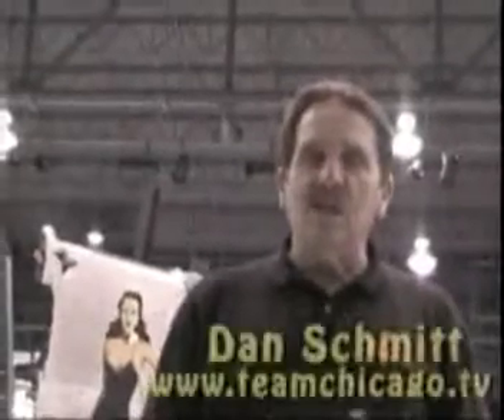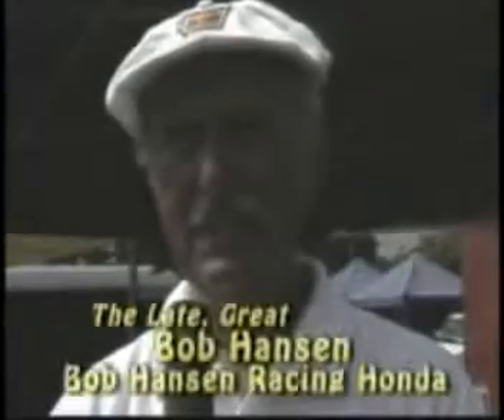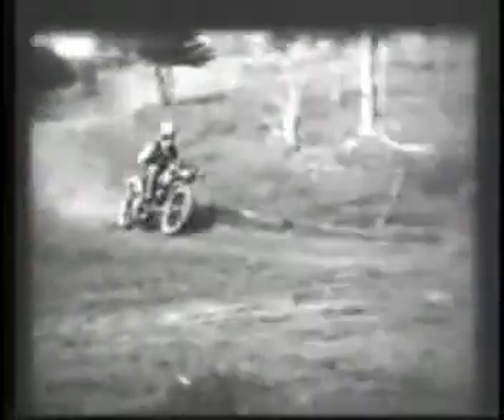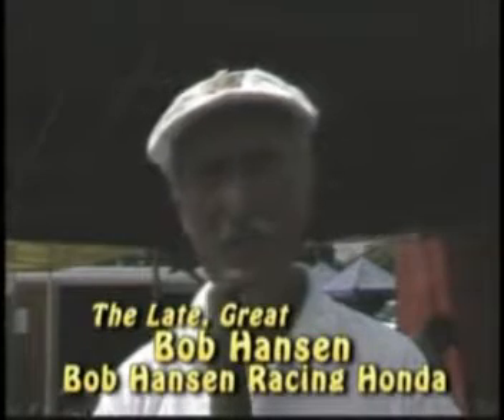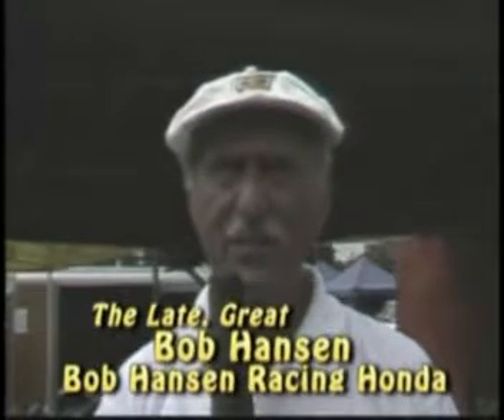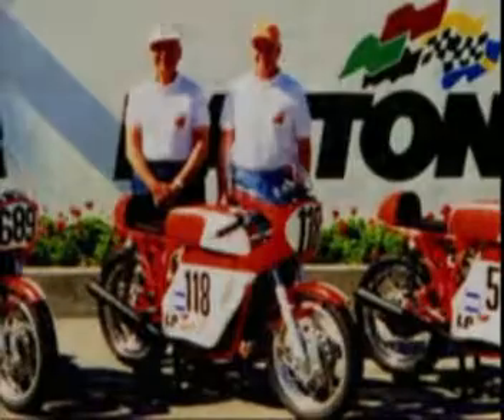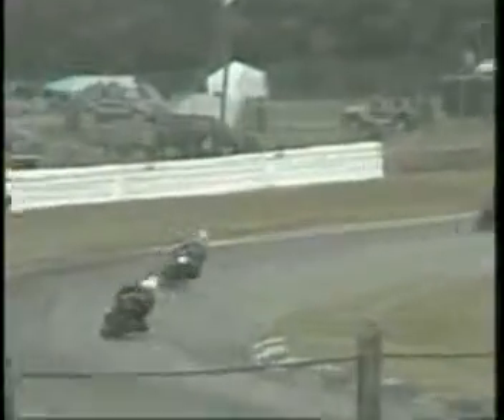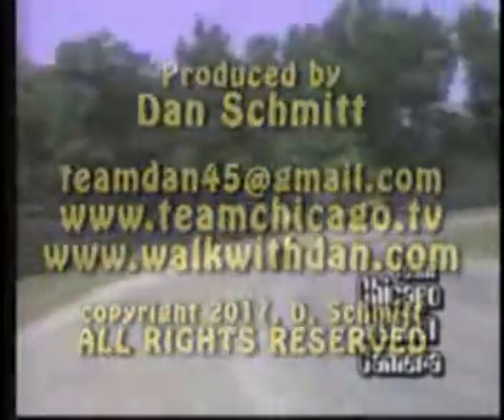Racing Bob Hansen's Honda at Mid Ohio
In 2004, Dan Schmitt was invited to race one of Bob Hansen 450 Hondas at the AHRMA National at Mid-Ohio.  This clip features Bob Hansen telling his 60-year story of racing, tuning and running great motorcycles. Terry Naughtin maintains these great motorcycles and his website is Helmet cam footage shows Dan Schmitt racing one of historic motorcycles, plus some additional racing footage.